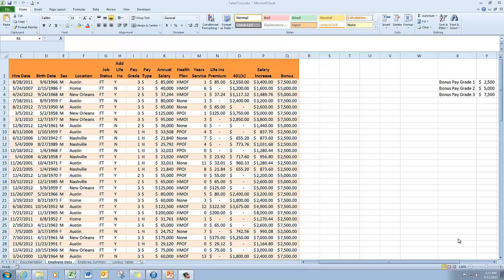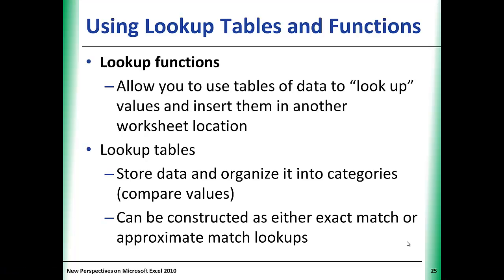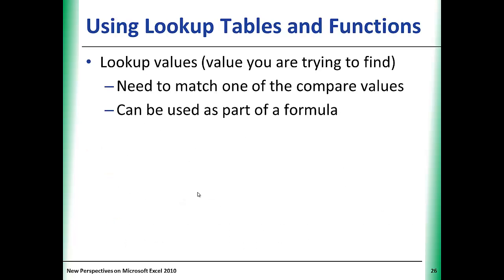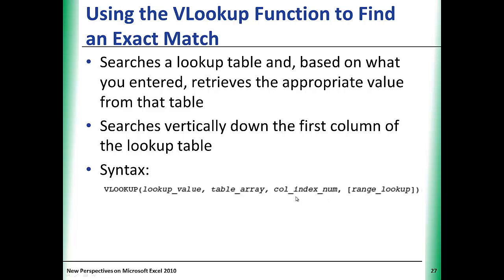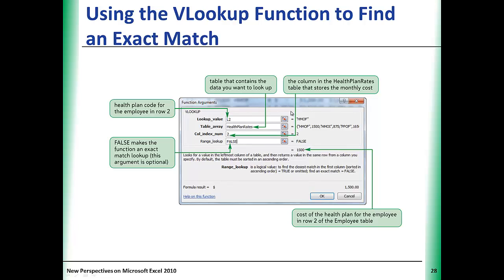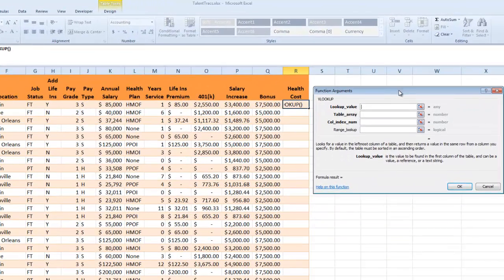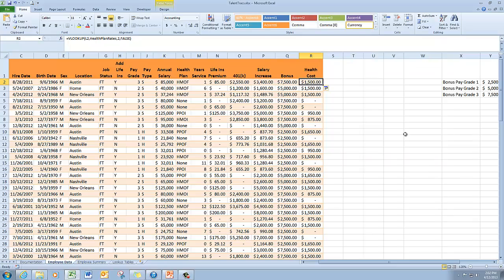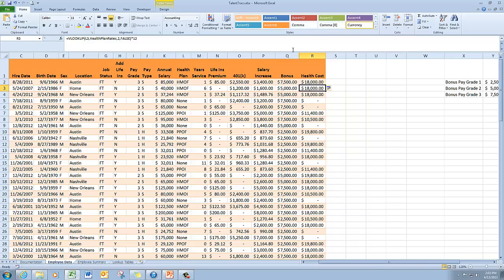T7 VLOOKUP Exact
Building a VLOOKUP function